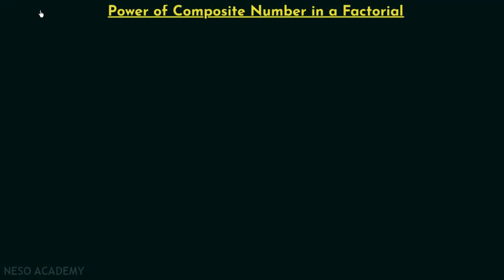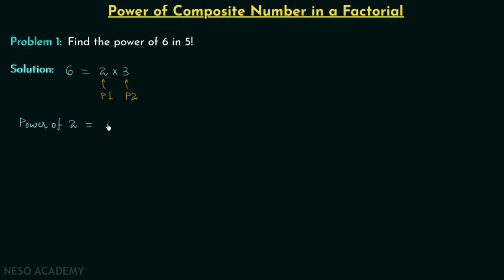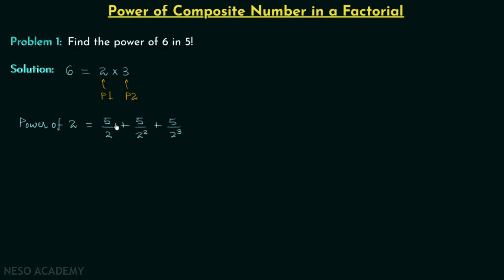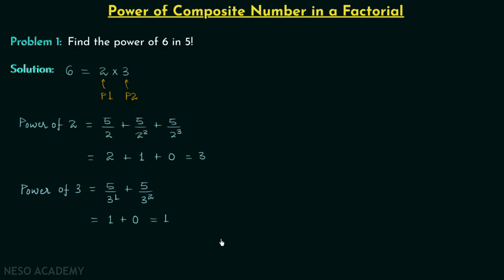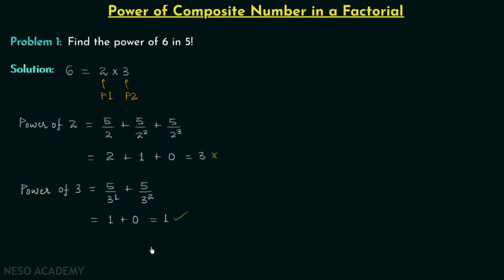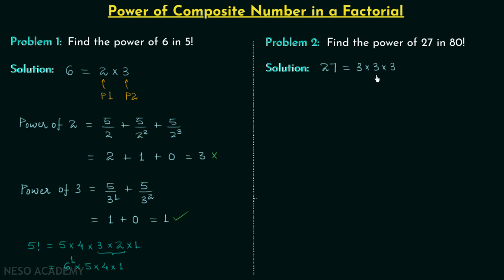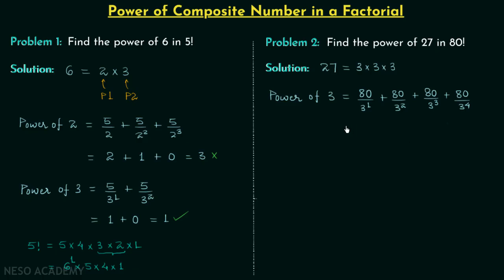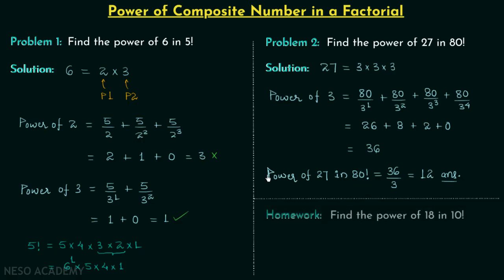Power of Composite Number in a Factorial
Aptitude & Reasoning: The Highest Power of Composite Numbers in a Factorial
Topics discussed:
1. The steps to calculate the highest power of a composite number in the given factorial.
2. Calculating the highest power of 6 in 5!
3. Calculating the highest power of 27 in 80!
4. Homework: Calculate the highest power of 18 in 10!